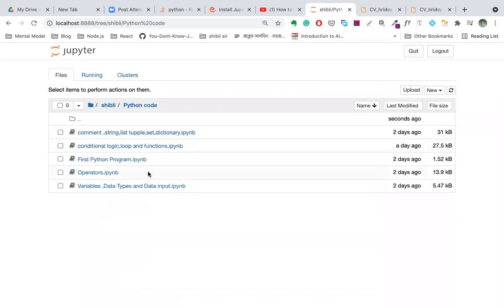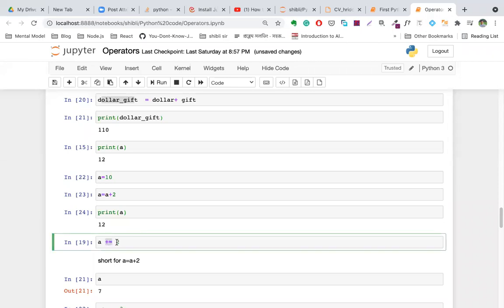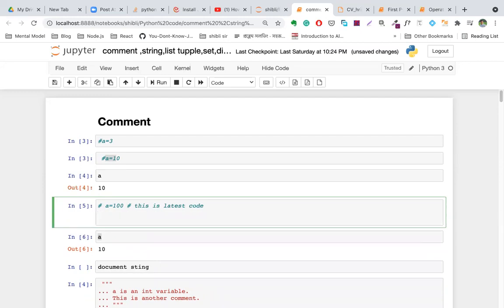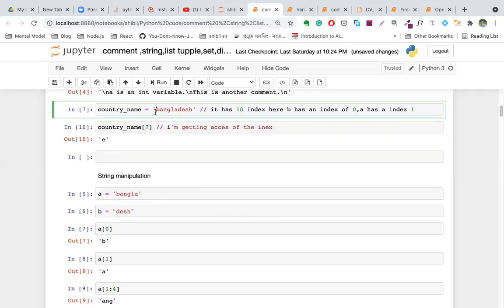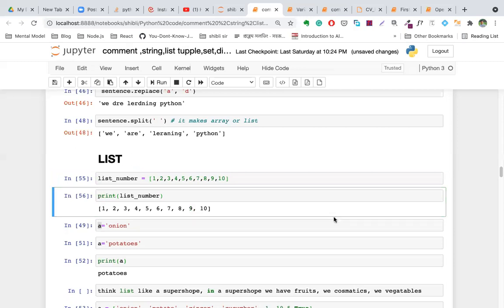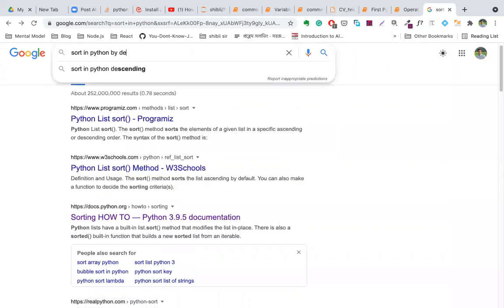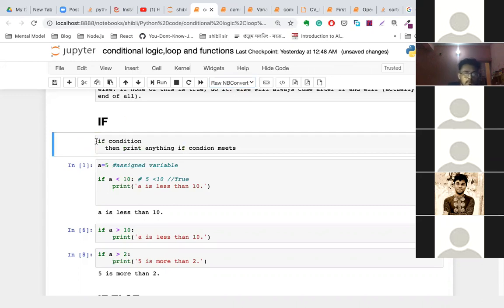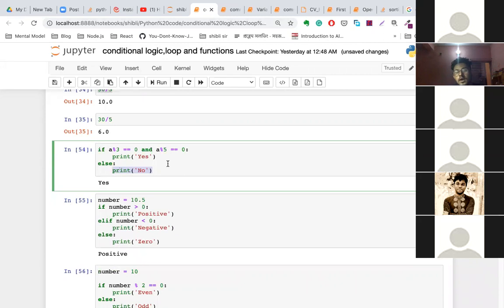Complete Python Fundamentals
This 2hrs course will teach you the fundamentals of Python Programming language. Find the code of this tutorials in